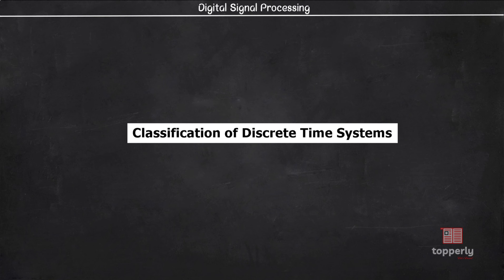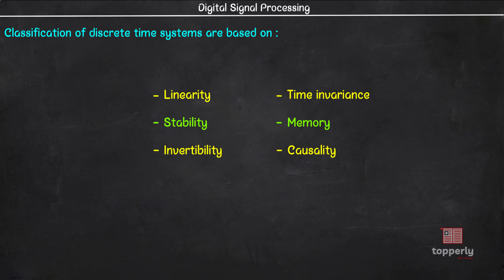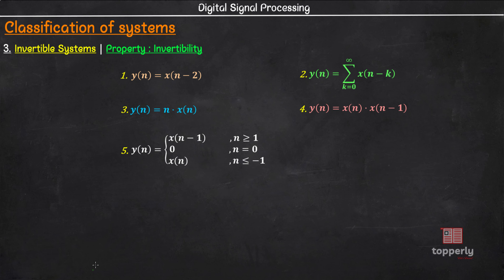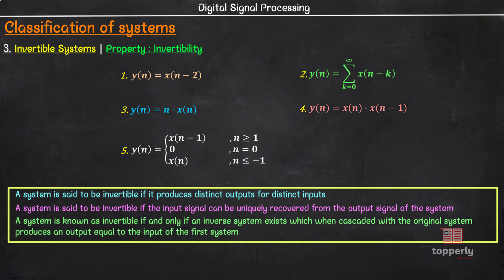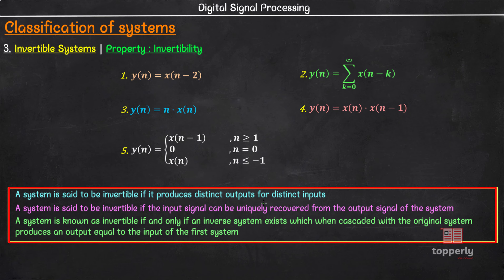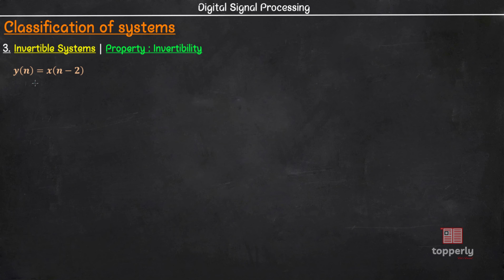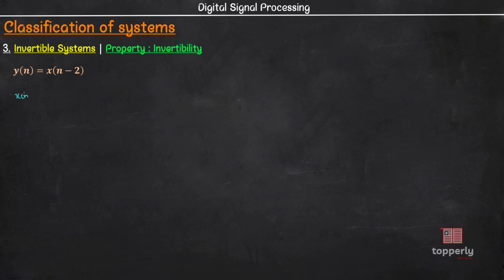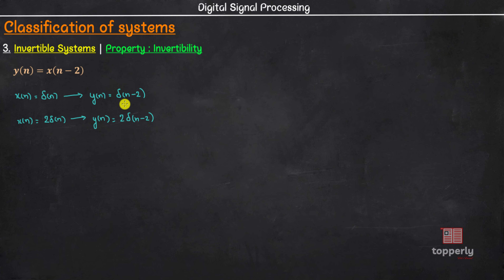Solved Examples | Invertible & Non-Invertible Systems | Digital Signal Processing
Topics covered:
00:00 Introduction
00:39 Example 1
01:38 Common Misconception in DSP
03:57 Invertible system for example 1
05:35 Example 2
06:30 Invertible system for example 2
07:51 Example 3
09:49 Example 4
11:11 Example 5